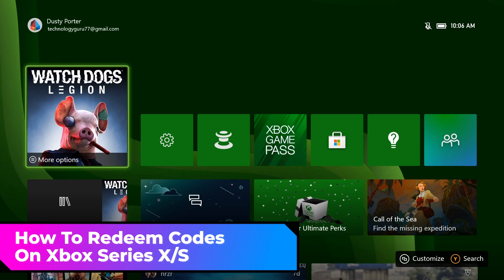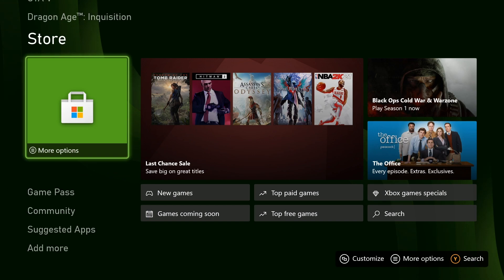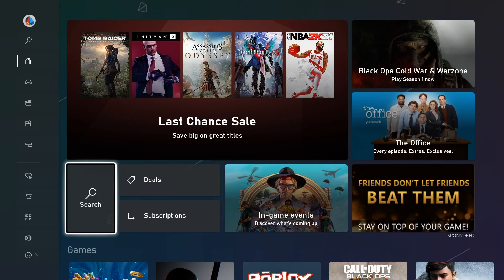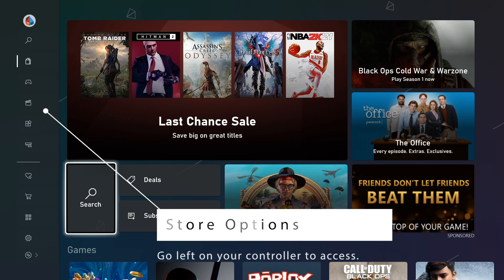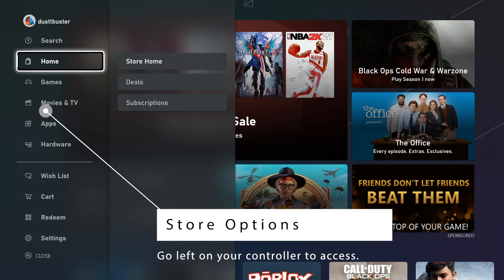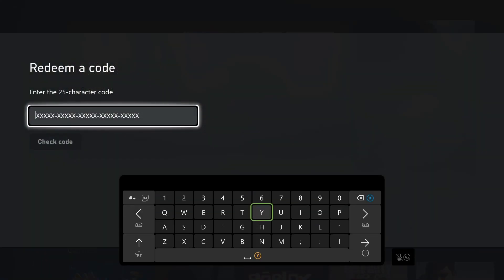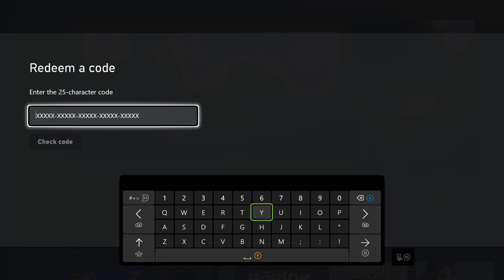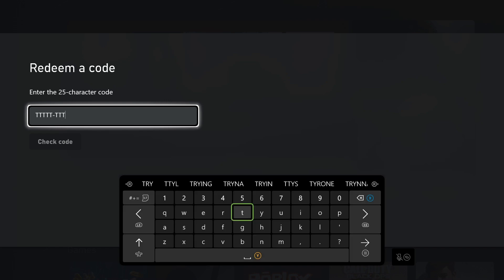How To Redeem Codes On Xbox Series X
In this video tutorial, I show you how to redeem codes on Xbox Series X and Xbox Series S consoles.